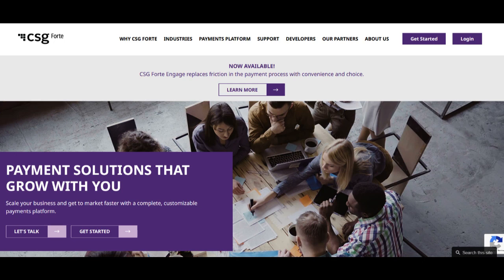🔥 CSG Forte Review: Pros and Cons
CSG Forte stands tall as a multifaceted software solution catering to various business needs, showcasing an impressive array of positives. Its user-friendly interface is a standout feature, offering an intuitive experience even for novices. Navigating through its functions is a breeze, thanks to its well-designed layout and comprehensive menu system. The platform's versatility shines through its adaptability to diverse industries, proving invaluable for businesses seeking a scalable and customizable solution.

One of the standout positives of CSG Forte is its robust security infrastructure. It prioritizes data protection through state-of-the-art encryption protocols, ensuring a safe environment for sensitive information. This dedication to security is commendable and provides peace of mind for businesses handling confidential data. Moreover, the platform's integration capabilities deserve applause, seamlessly connecting with existing systems and applications, streamlining operations, and enhancing overall efficiency.

However, despite its strengths, CSG Forte does come with a few drawbacks. One notable concern is its initial learning curve. While the interface is user-friendly, mastering the platform's full potential might require an investment of time and training, especially for complex functionalities. Additionally, some users have reported occasional glitches or technical hiccups, impacting workflow continuity. While these issues are sporadic and often resolved swiftly through customer support, they can cause inconvenience during critical operations.

In conclusion, CSG Forte impresses with its user-friendly interface, adaptability across industries, robust security measures, and seamless integration capabilities. Despite minor learning curves and occasional technical glitches, its overall performance and reliability make it a commendable choice for businesses seeking a comprehensive and scalable software solution. If you prioritize versatility, security, and integration prowess, CSG Forte stands as a strong contender in the market.